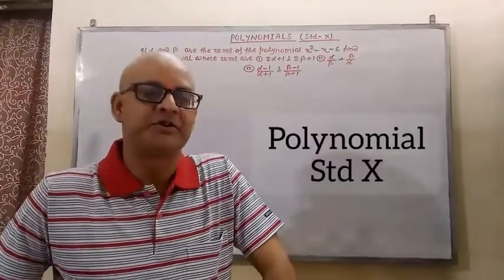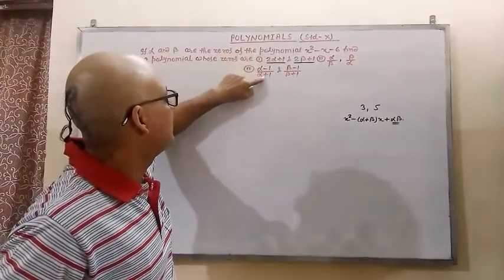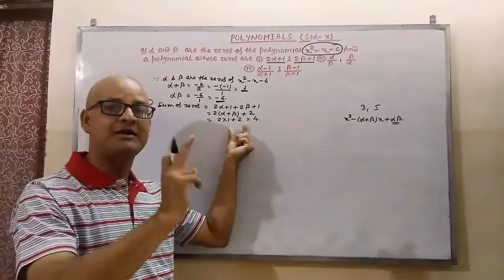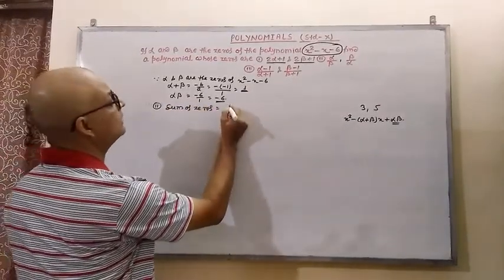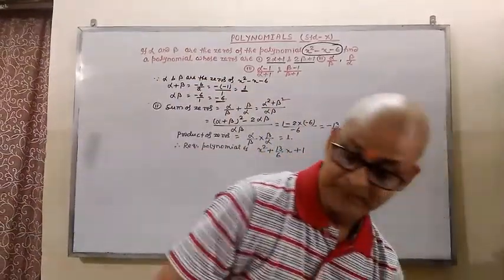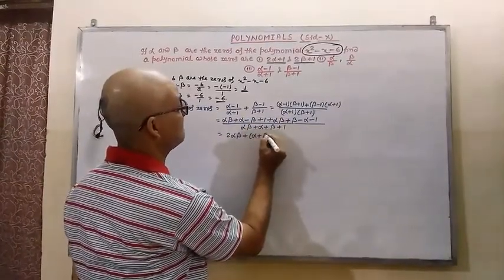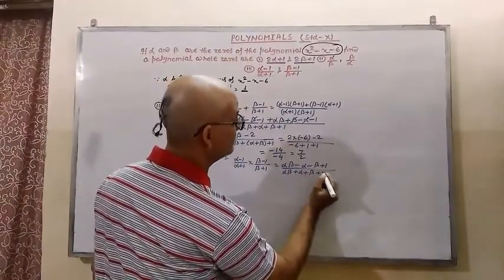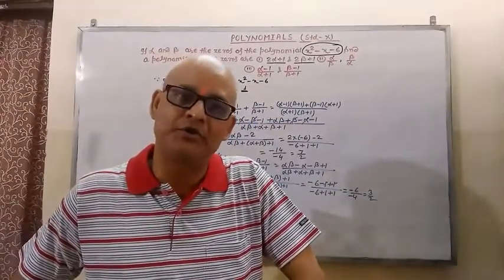Polynomial Part 4 || B N Thakur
In this video , a different variety of question has been explained.